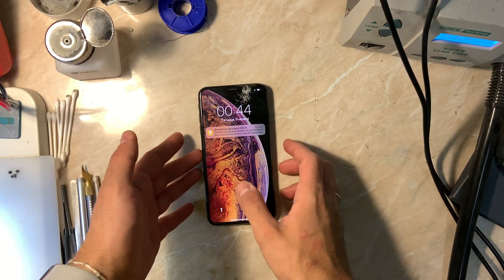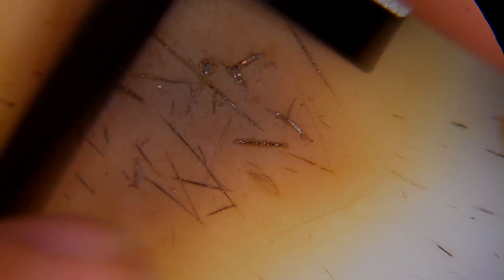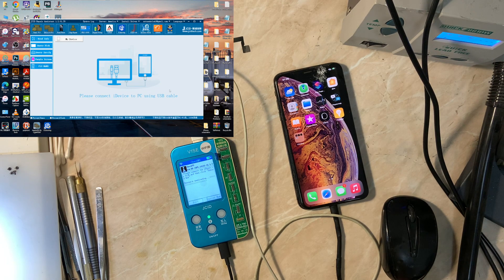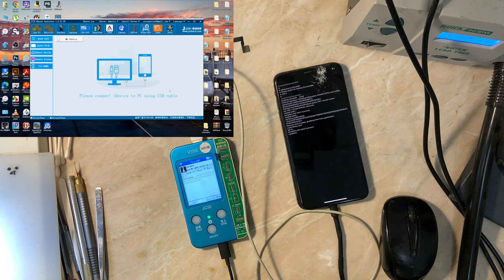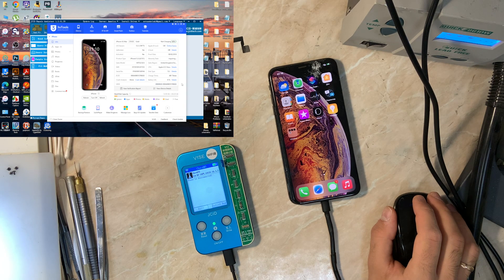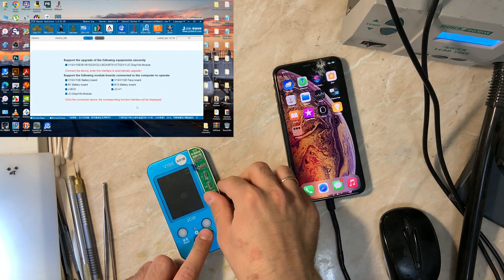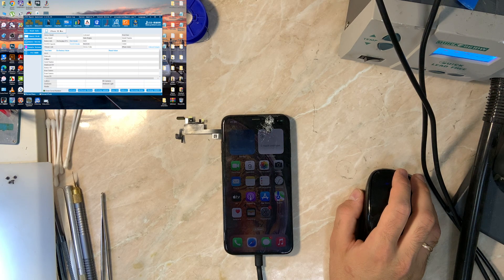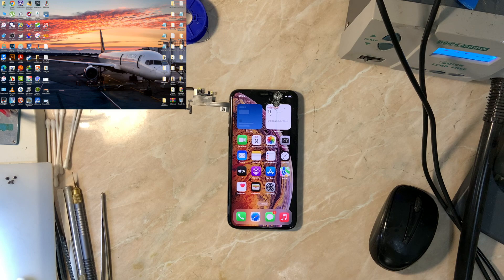How To Replace/Unbind Ear Speaker Flex Cable To Restore Face ID Function (iPhone 8 To iPhone 12 Pro)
Hello Everyone,
In today's video, I will be showing you how to unbind/replace the receiver fpc ear speaker flex cable for the iPhone XS Max.
We will use the JC V1SE Programmer and a unique flex built-in encryption and hidden chip for storing the original data from the phone for replacing the upper flex, this flex is available for iPhone 8 to iPhone 12 pro max.
this repair needs a supported iOS to use the exploit, so till 4/09/2023 this exploit works till iOS 16.1.2, hoping for more iOS support in the future.
From iPhone 13 and up you can replace the upper flex with no problem if you want to replace the OLED Display or you have a damaged flex.

0:00 Intor
1:44 Reviewing the JC flex quality
2:50 Operation (unbind the original flex and bind the replacement flex)
10:06 Testing after the update (Face ID Function)

AJK;)